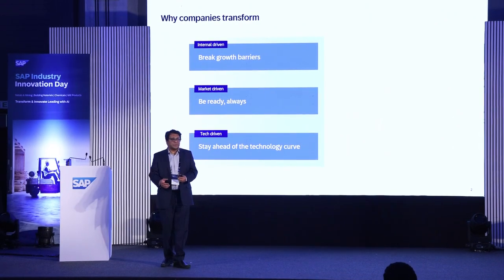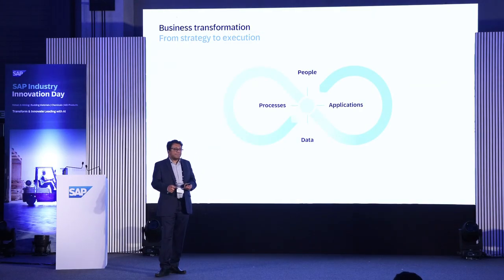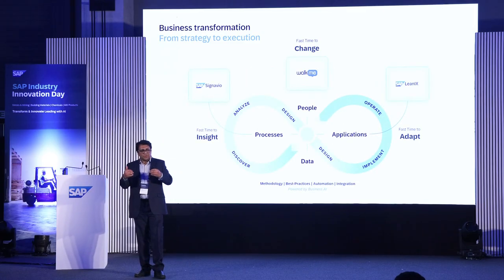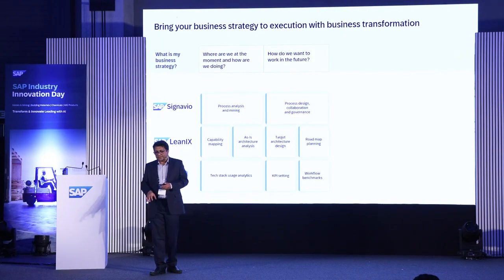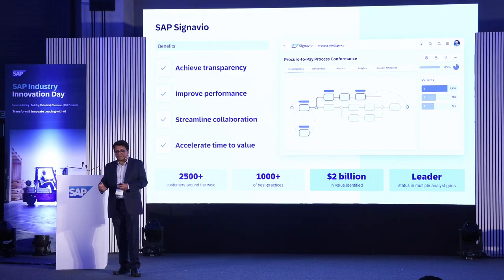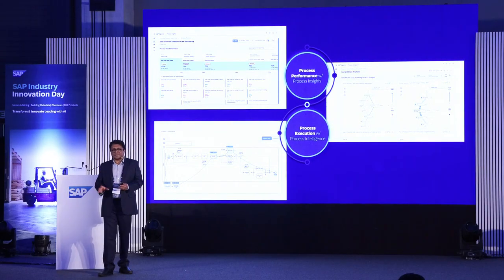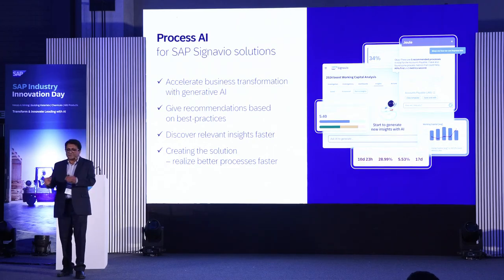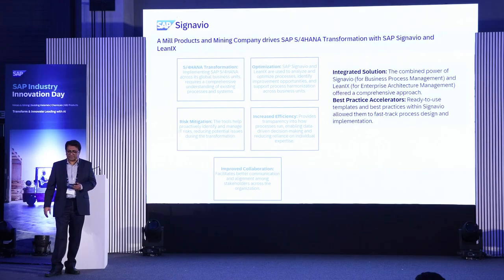Business Transformation Management with SAP: Bhargav Vasudevarao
SAP Industry Innovation Day 2025
Business Transformation Management with SAP
Panelist in the Video: Bhargav Vasudevarao, Senior Solution Advisor, SAP Signavio
Conference organised by ‪‪‪‪@MetalogicPMS‬